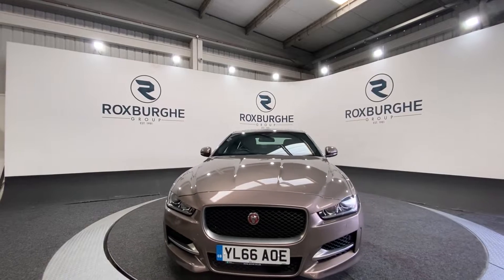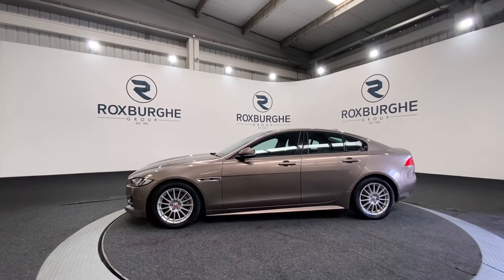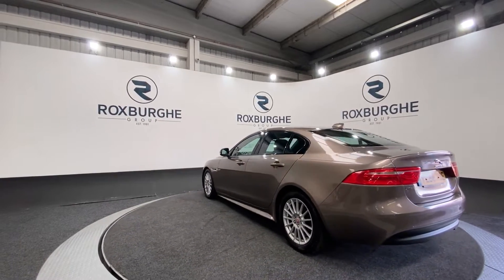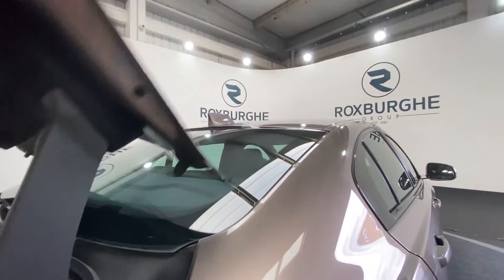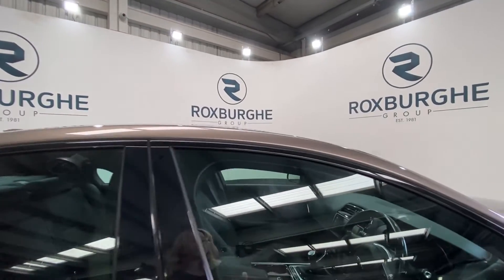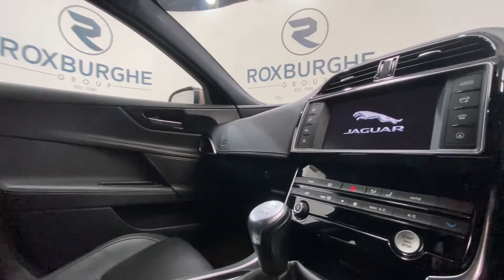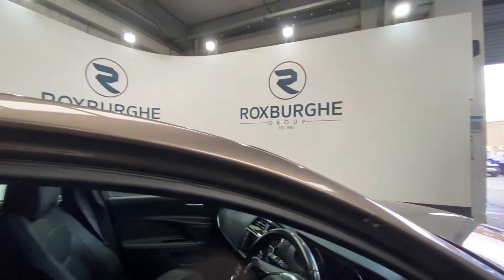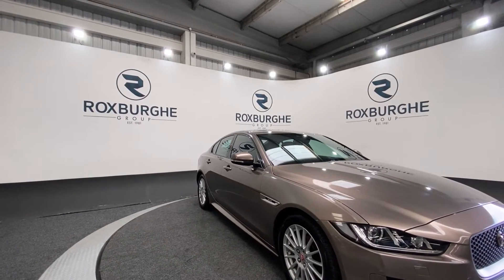JAGUAR XE 2.0 R-SPORT 4d 161 BHP